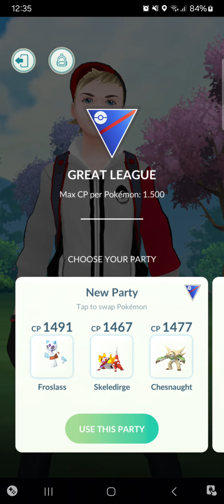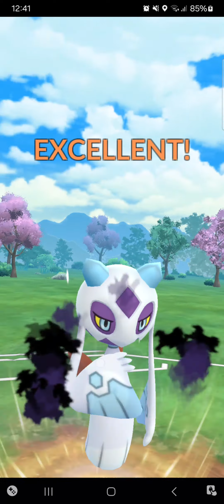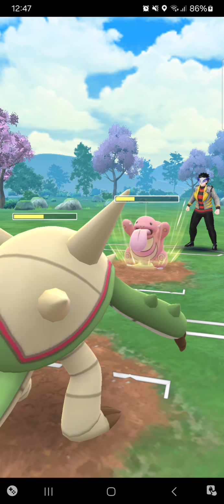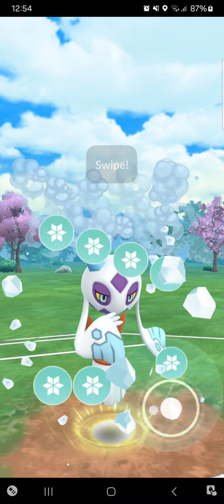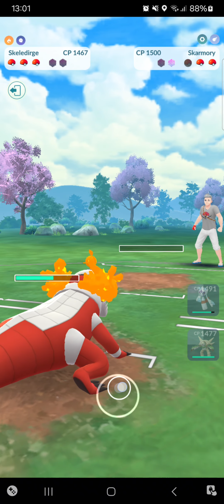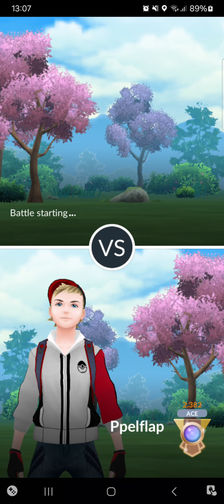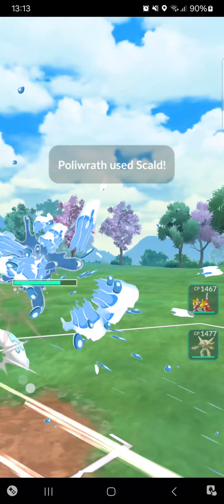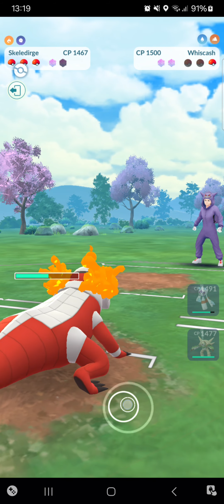Chesnaught bulky + strong and won from youtuber battle | Pokemon go great league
My pokemon team for the great league is

Froslass 2-15-15

Skeledirge 4-15-11

Chesnaught 10-14-14